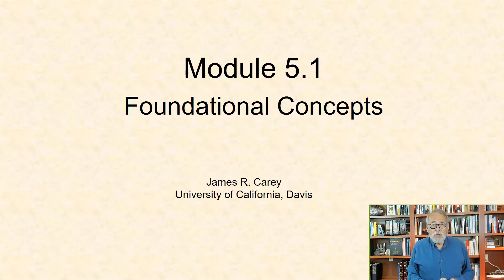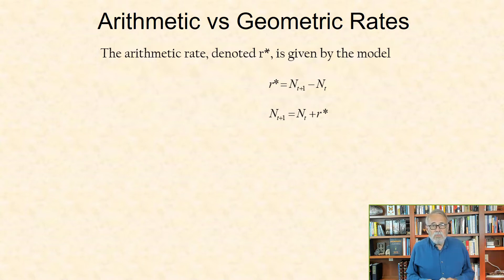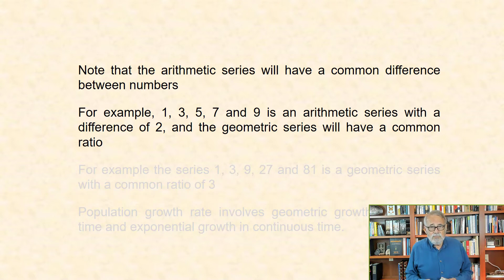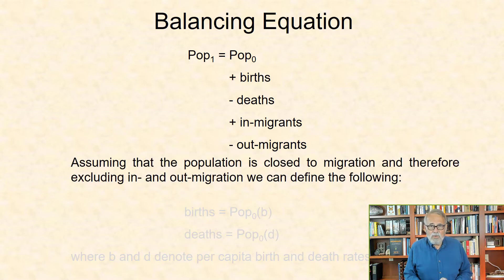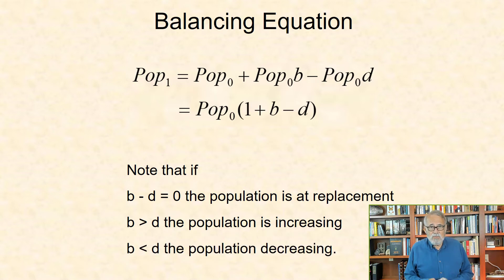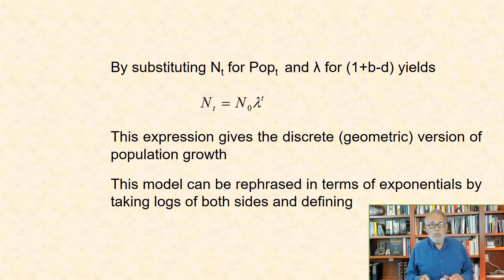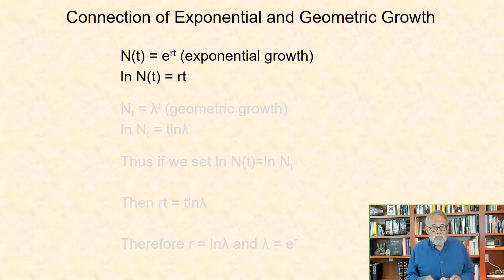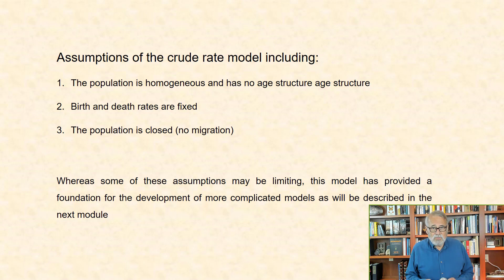Population I: Foundational concepts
Derivation of the balancing equation as basic population model.